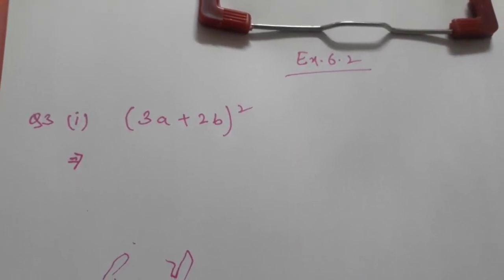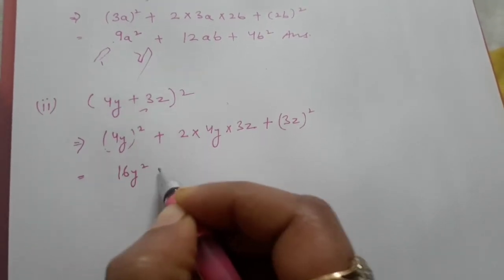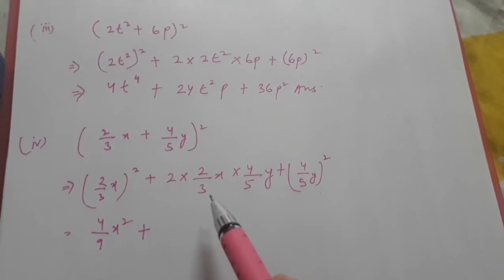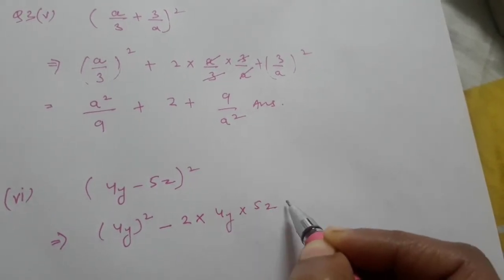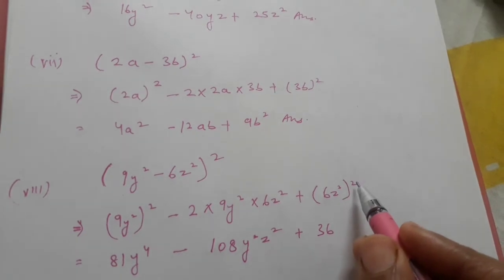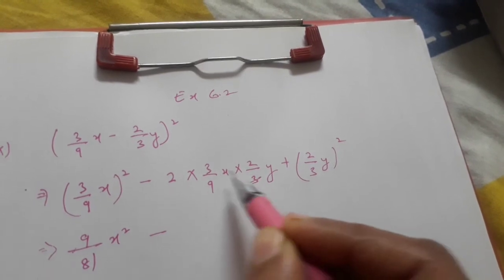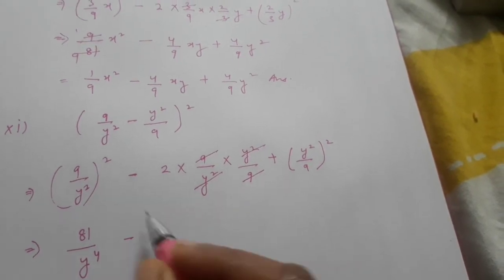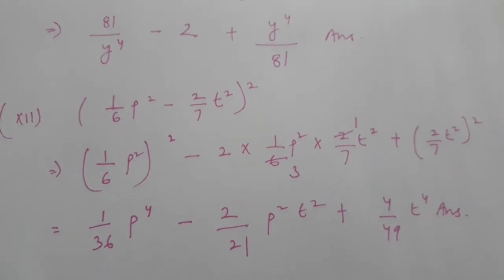Algebraic Expressions Ex6.2 Q3#8 (goyal brothers) class8